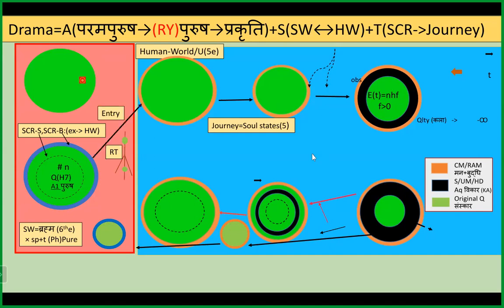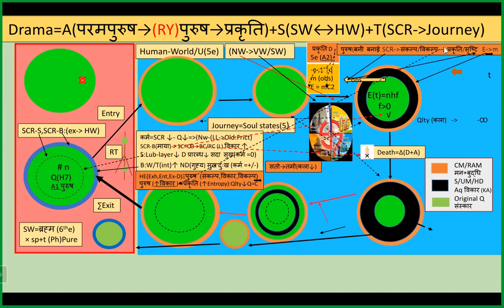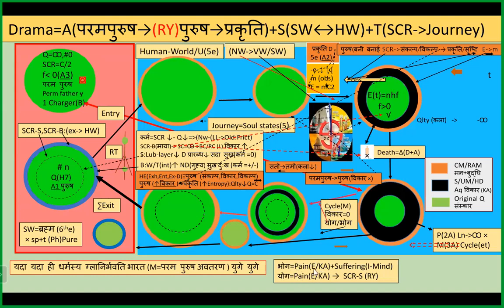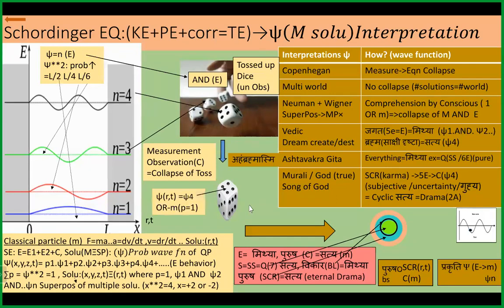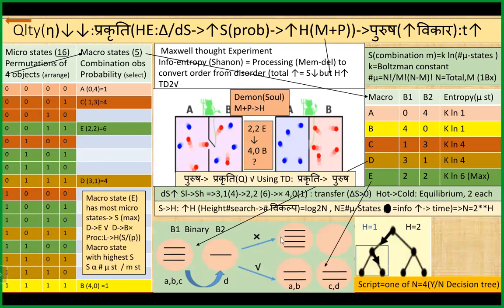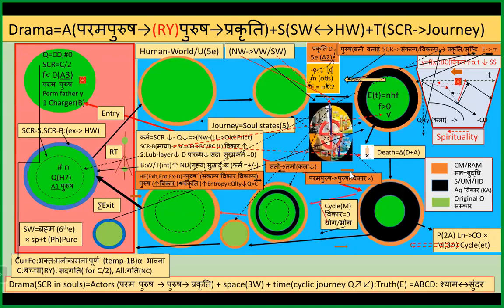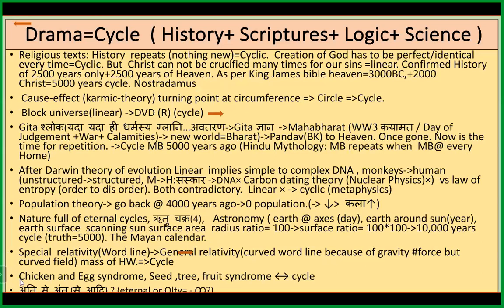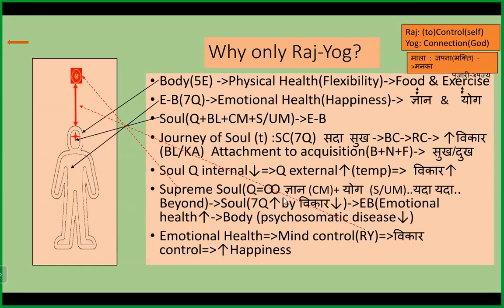Spiritual overall concepts validated by science only navigation